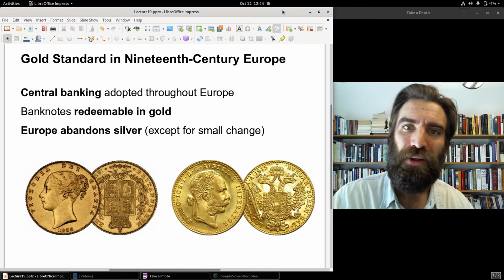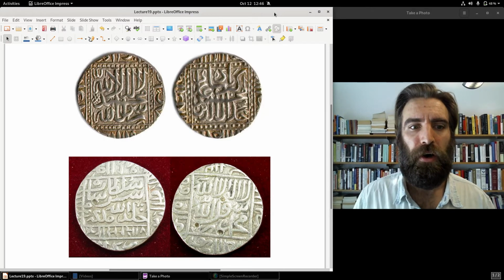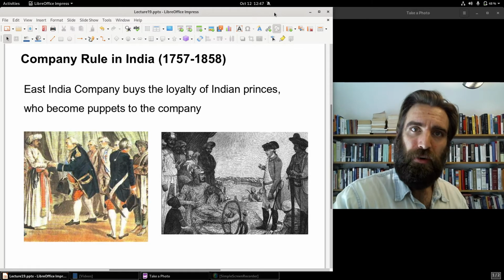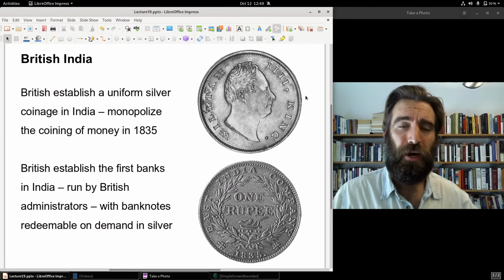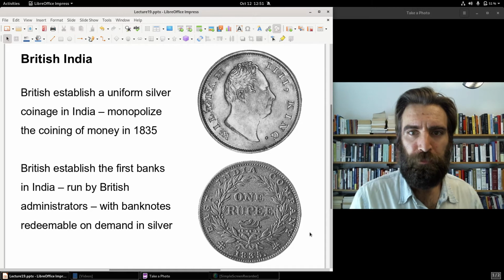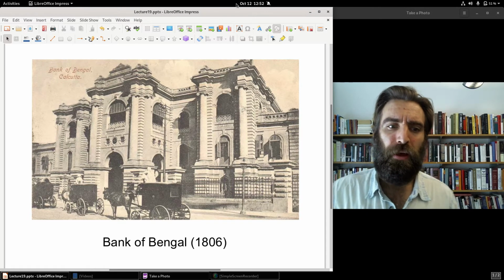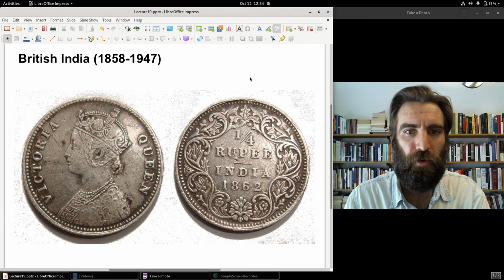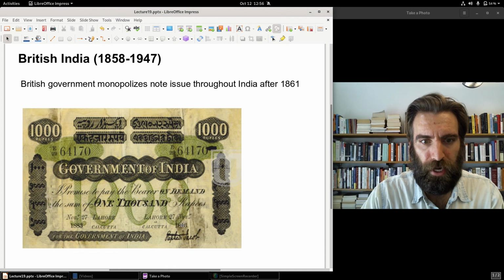Silver Standard in India in the Nineteenth Century (HOM 19-A)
History of Money, Lecture 19, Pt. A: survey of Indian currency, coinage, and banking during the era of East India Company rule and the transition to direct British rule after 1858.